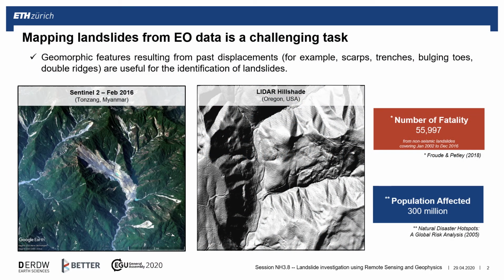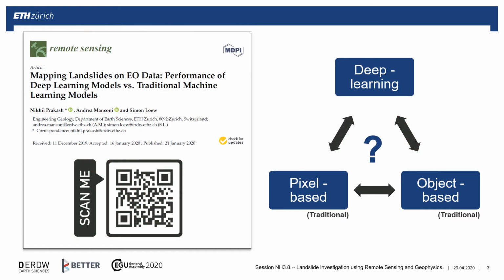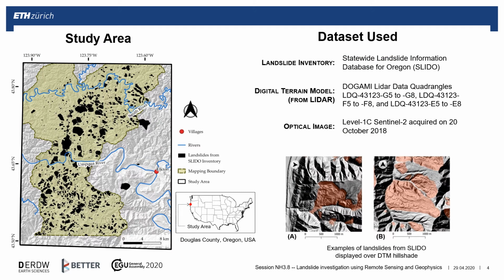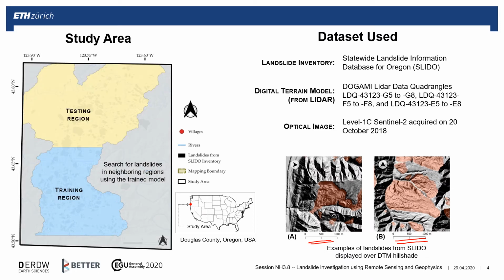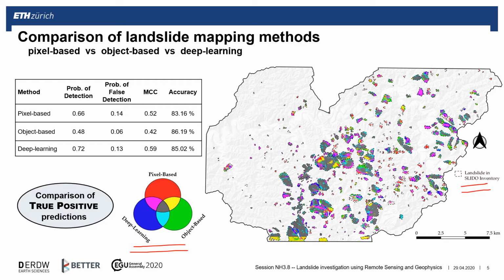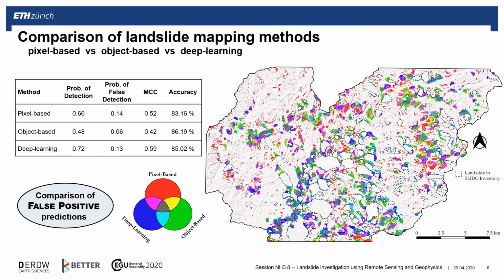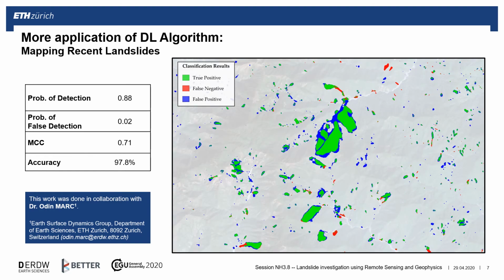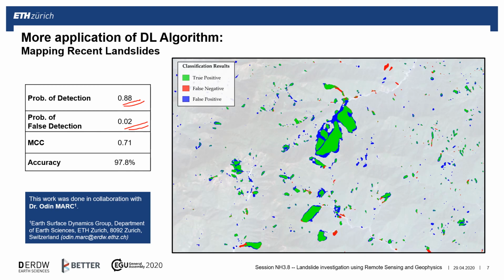Mapping landslides from EO data using deep-learning methods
This talk was pre-recorded for the EGU General Assembly 2020. Links to the original source can be found below: